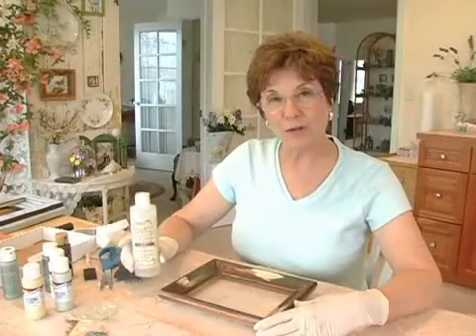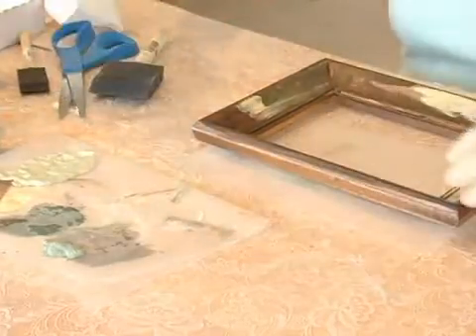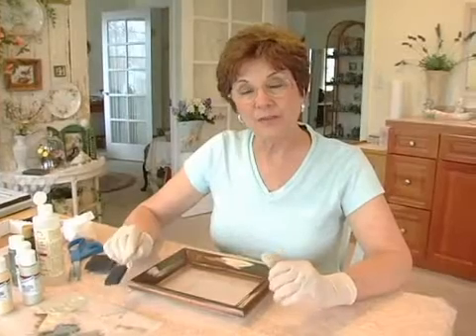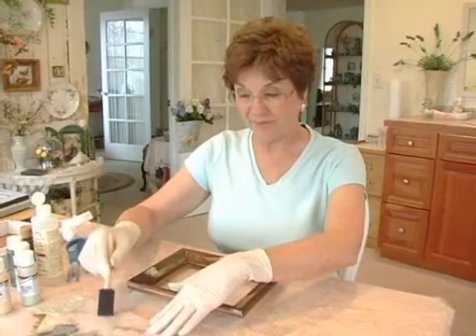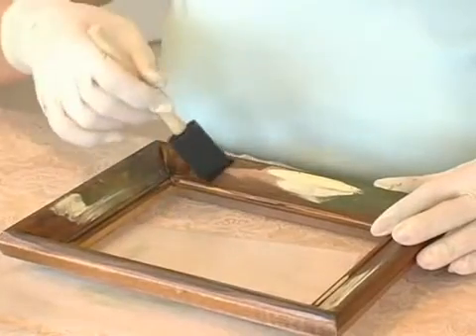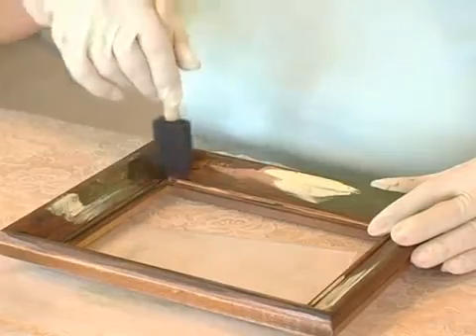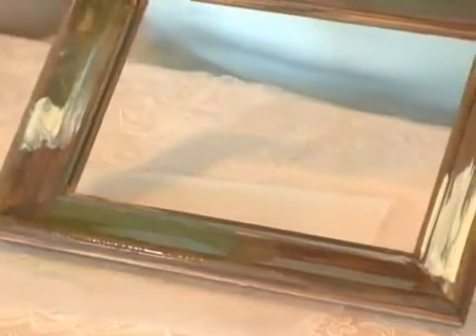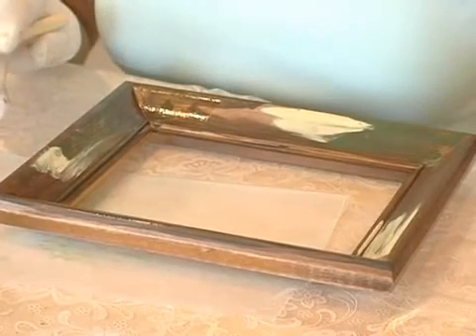Crackle Technique for Aging a Picture Frame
Crackle Technique for Aging a Picture Frame. Part of the series: Making Picture Frames Look Old. You will use a crackle medium for this tricky technique. Learn how to make picture frames look old from a professional artist in this free crafts video.